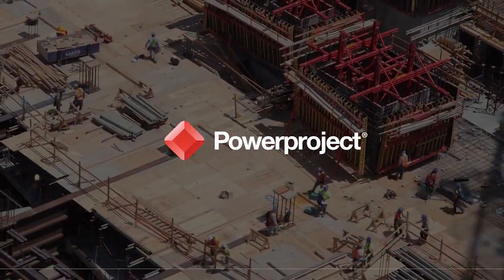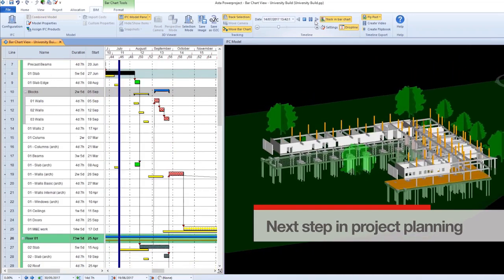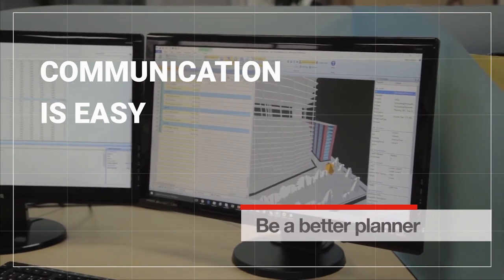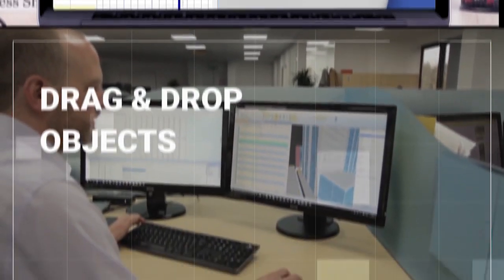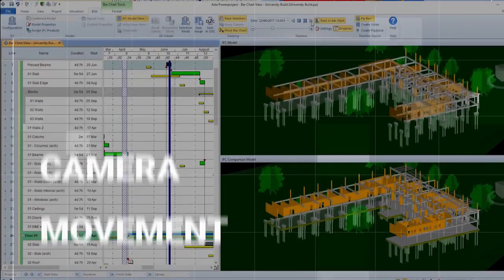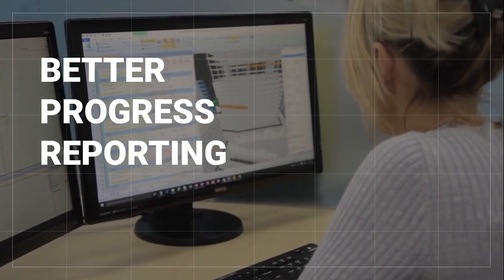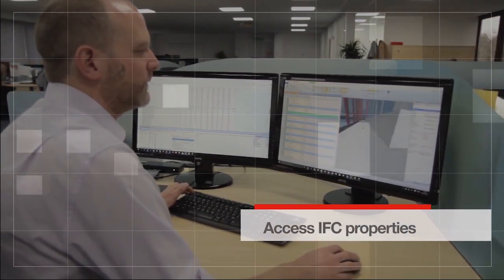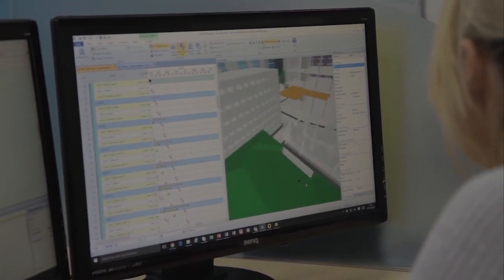4D Planning - Powerproject BIM Overview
Powerproject BIM is an integrated module for Powerproject which enables you to easily link the tasks in your project plan with 3D model components for 4D planning in one application. This makes it ideal for tendering and progress monitoring.